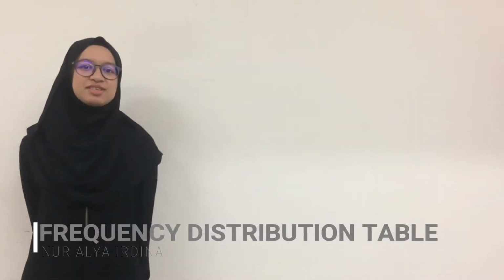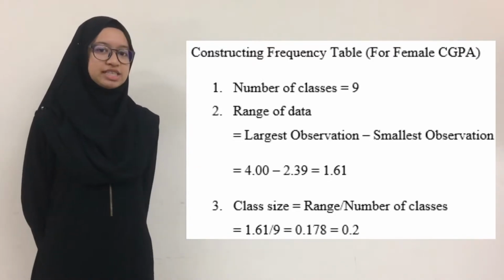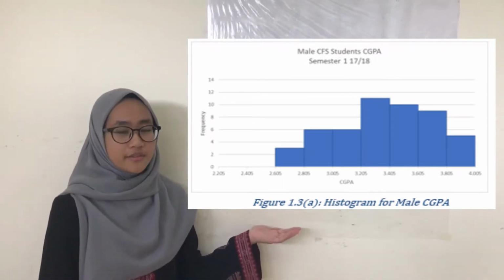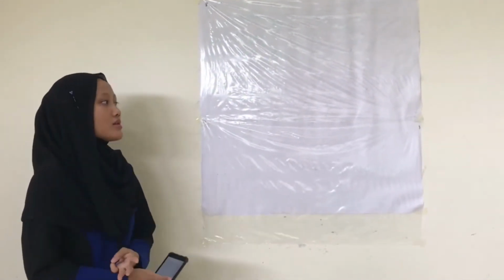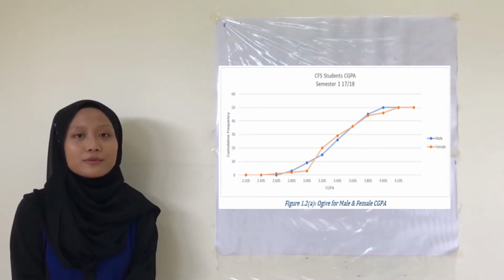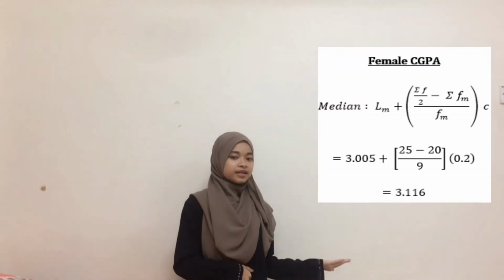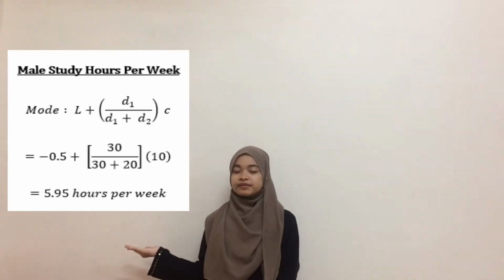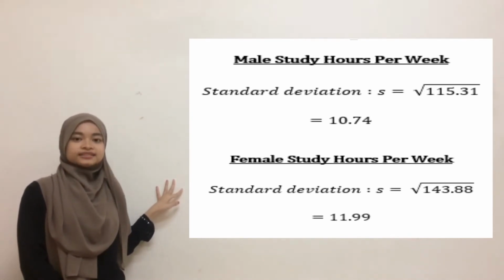CGPA AND STUDY HOURS OF CFS IIUM STUDENTS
Math Project (Semester 2)
CFS IIUM, GAMBANG